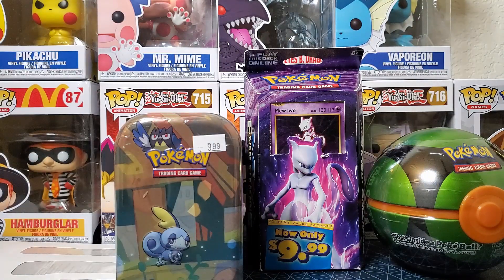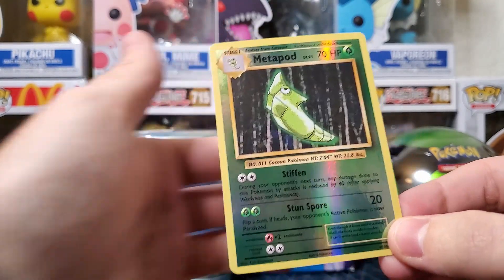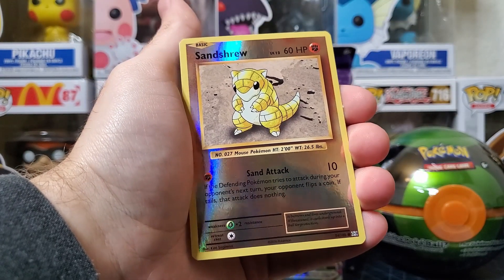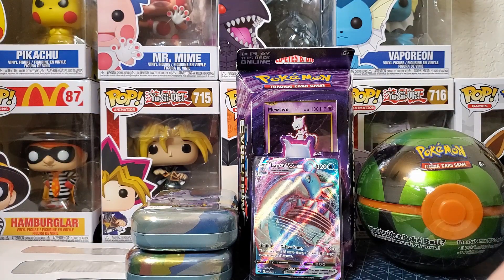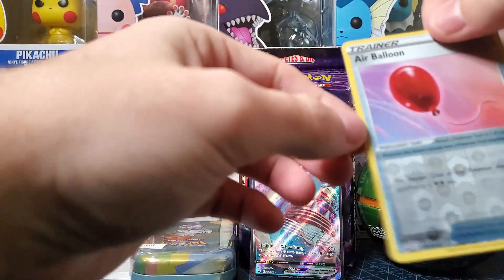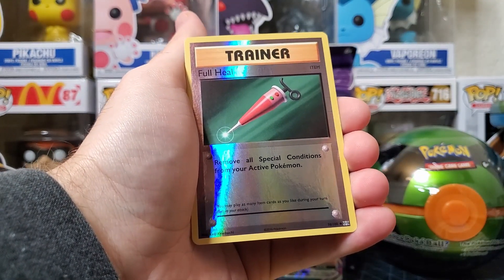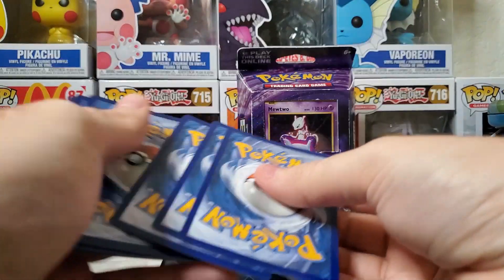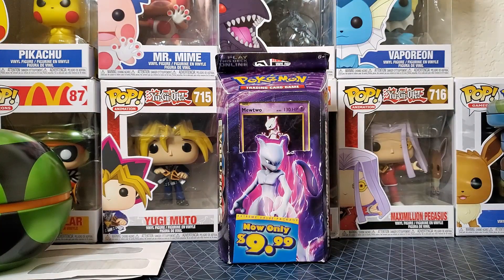Opening More PokeMon Galar Pals Mini Tins (AMAZING PULLS) *new*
In this video I get another crazy XY Evolutions pull! I love this set so much and this is why I keep coming back for more so sit back, relax and enjoy!

►I post pics of every Holo on IG!